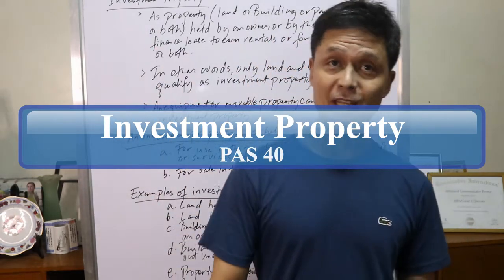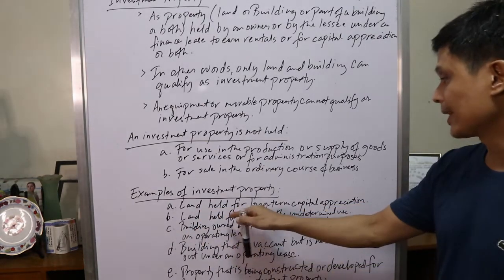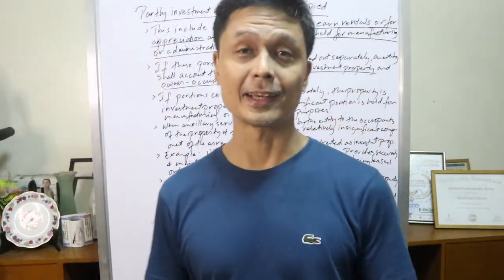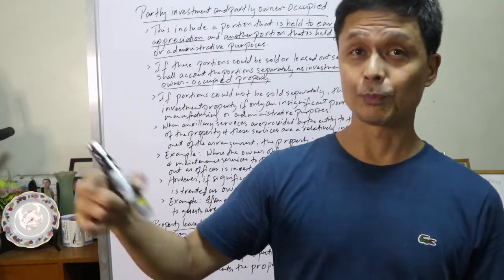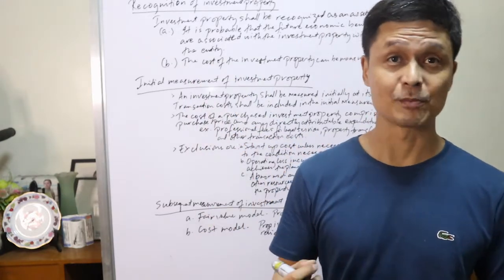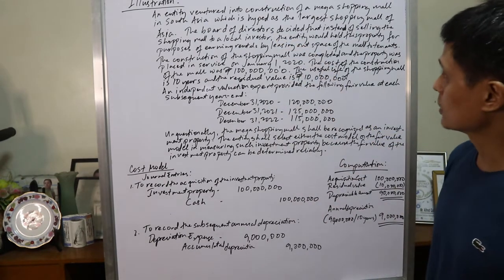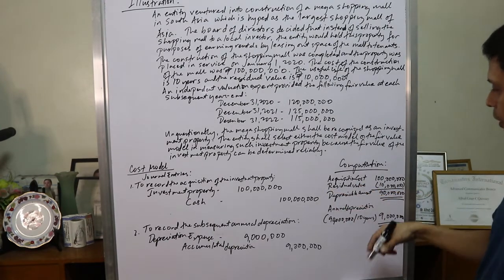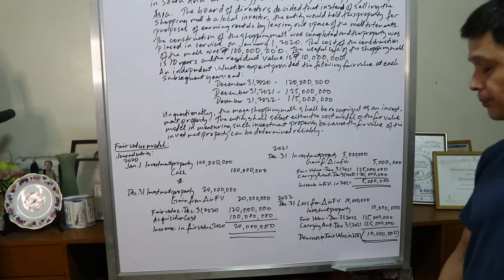Intermediate Accounting 2: Investment Property